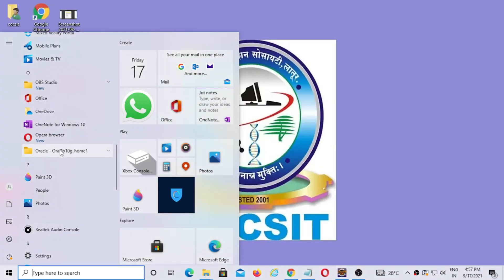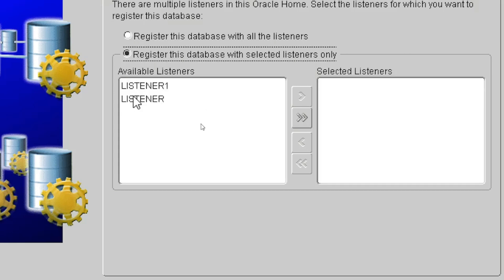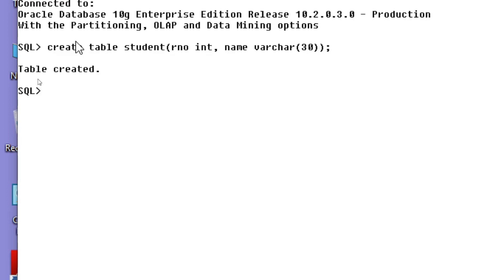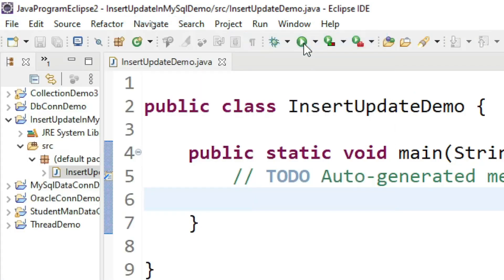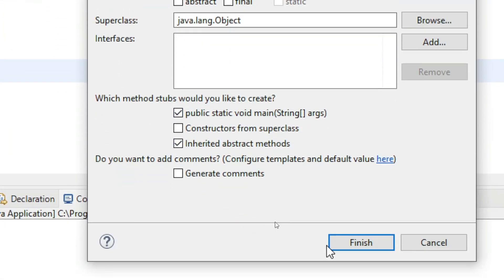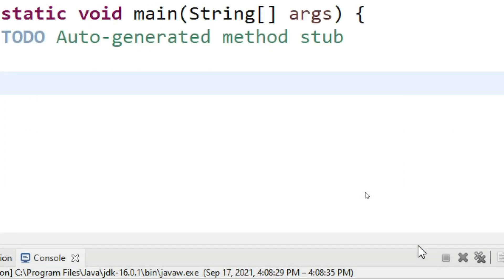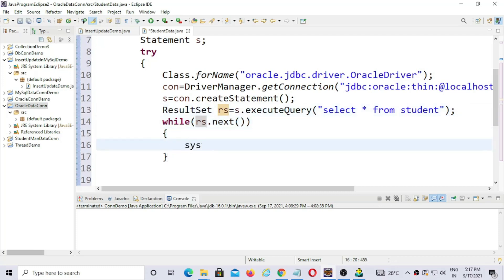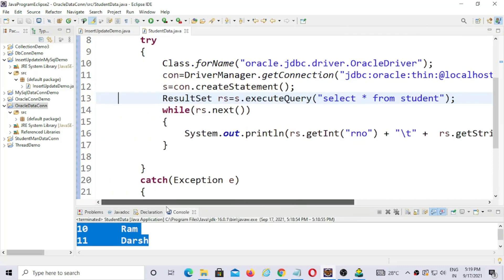Java-Oracle Database Connection example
In this session you will understands how to create oracle database, how to create tables and how to display record in oracle database table from java program